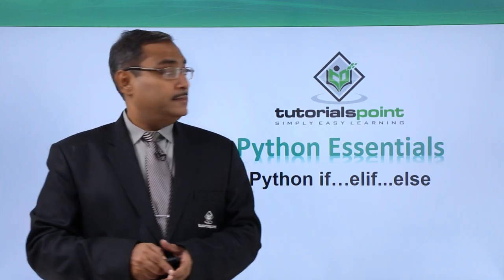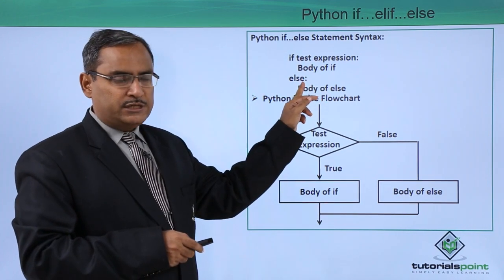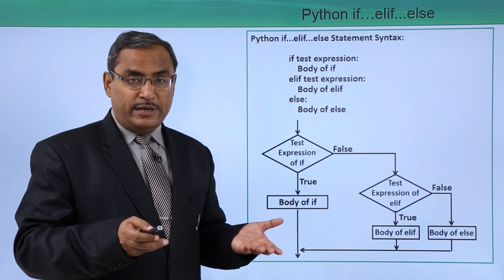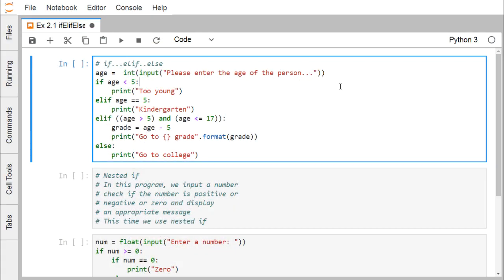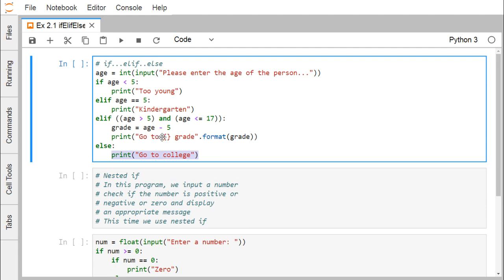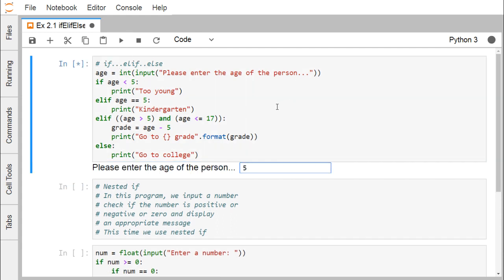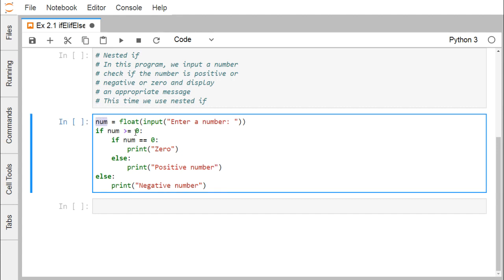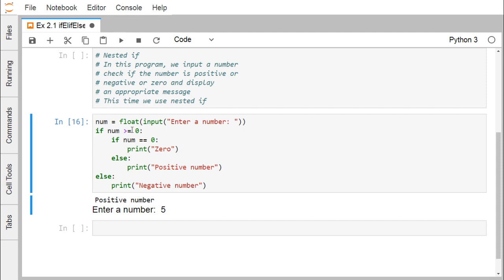Python - if…elif else